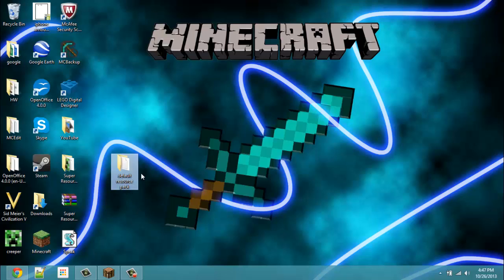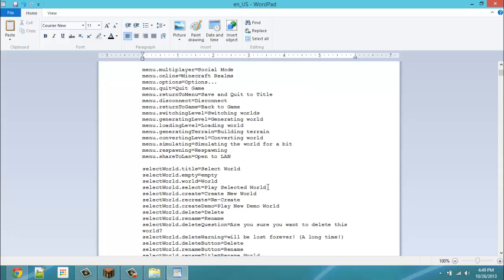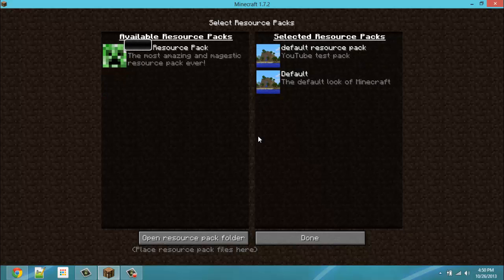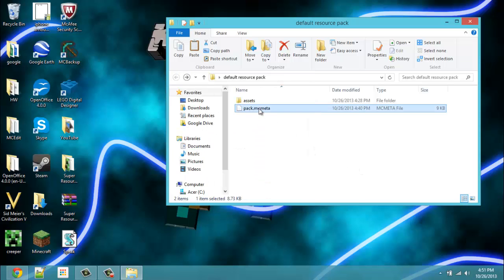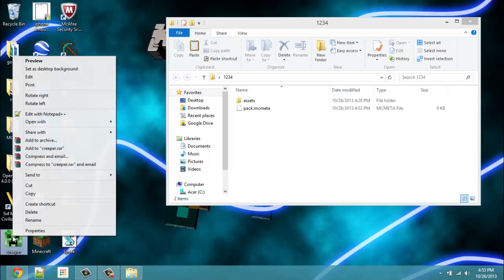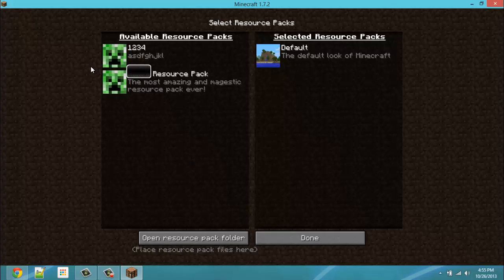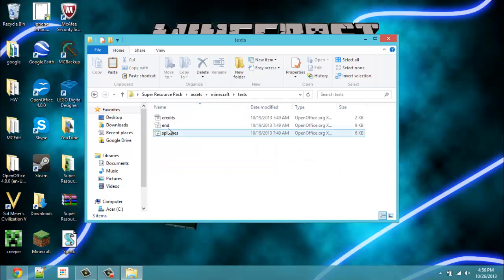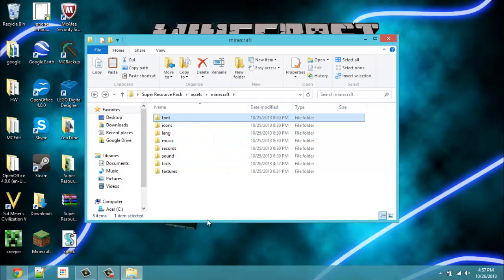How Do I Make a Language Pack in Minecraft?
Join me as I show you step by step how to make your ver own language pack! Make sure you use this power for good!